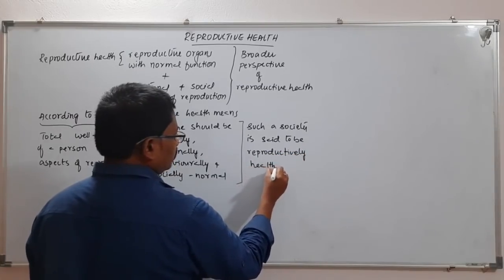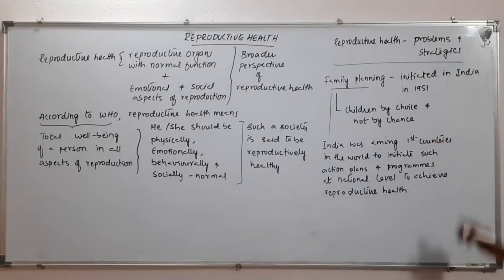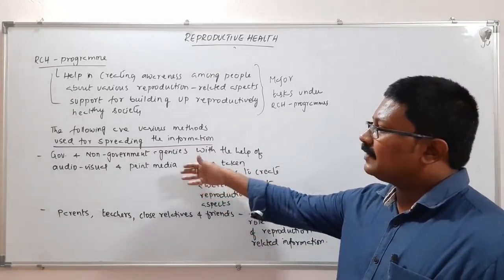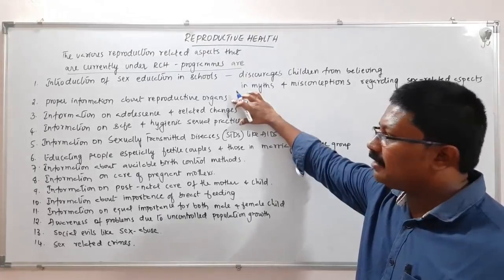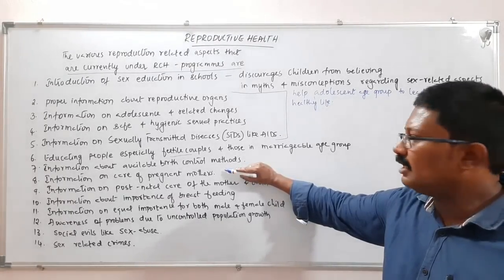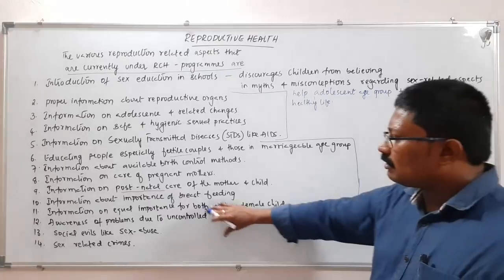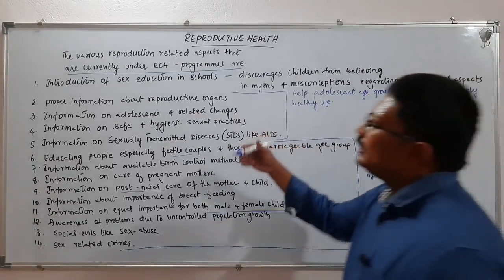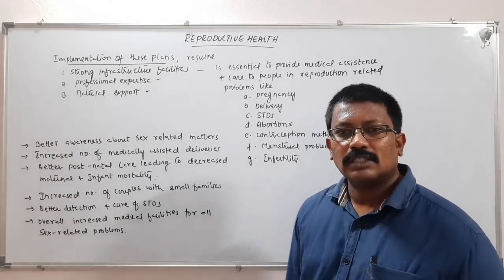Lecture-1 | Reproductive Health | INTRODUCTION | By Rajkumar Sir | II PUC BIOLOGY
Reproductive Health